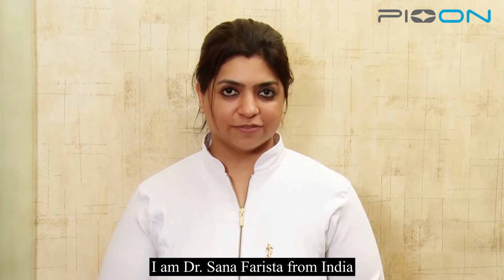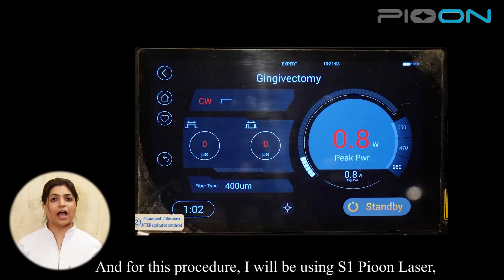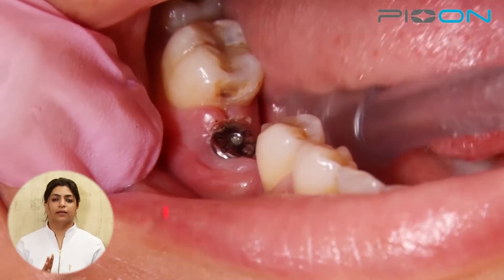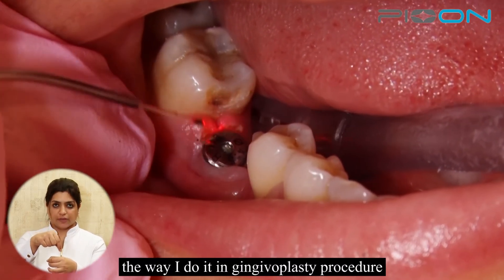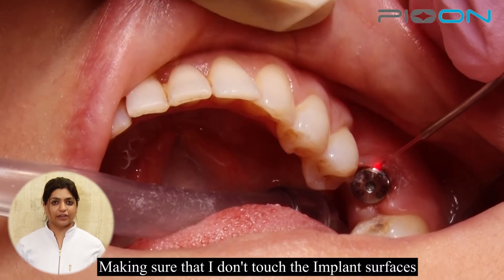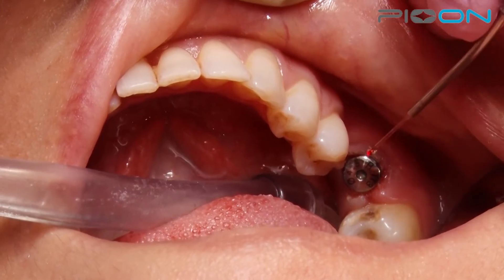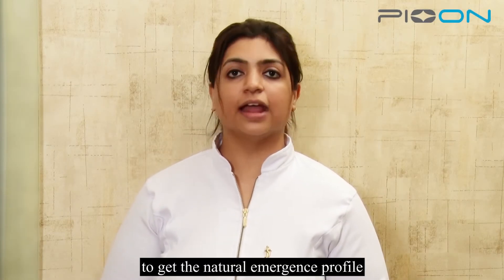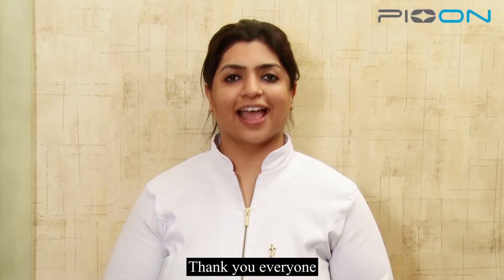Recontouring of the gingiva around the implant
This video is from Dr Sana showing how to recontouring of the gingiva around the implant using the S1 Pioon Dental Laser.
The laser treatment was performed in continuous mode at 980nm and 0.8W.
Watch the video for more operational and clinical details.